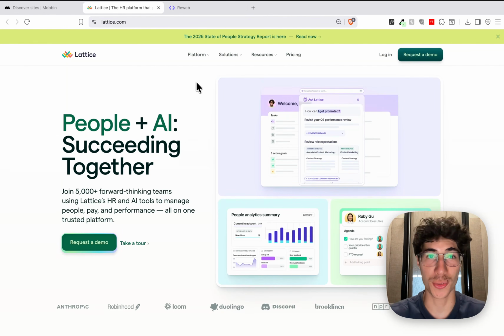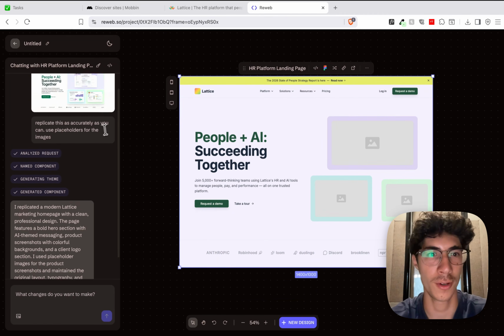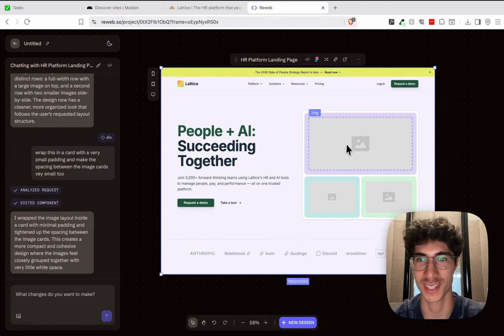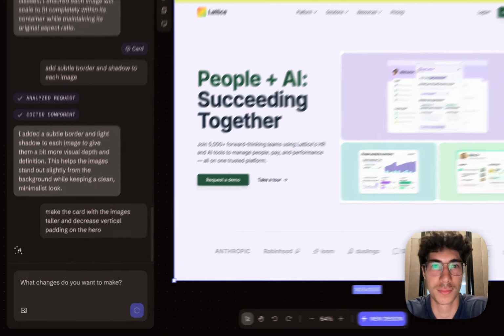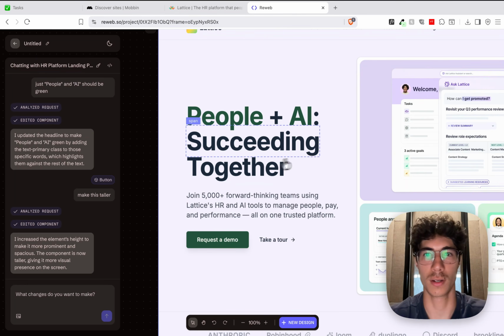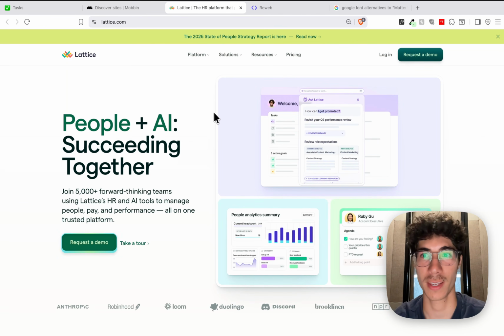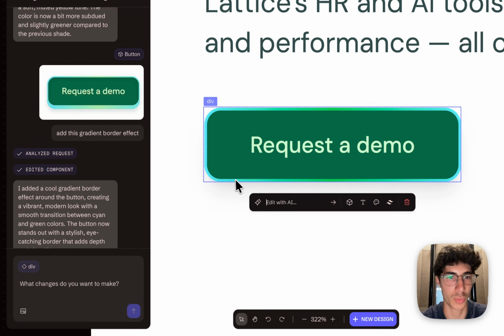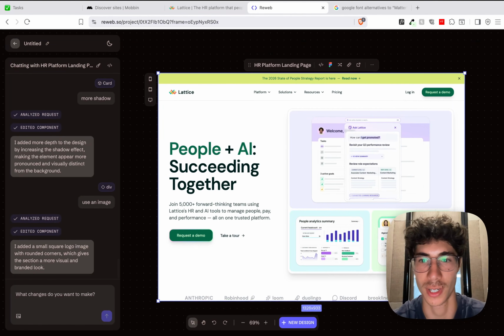How to accurately clone UIs with AI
Keep getting slop when cloning UIs with AI? Forget about one-shotting screenshots. It's an iterative process and focusing on details is what makes the difference. In the video we cover how to clone a hero design with 99% accuracy.